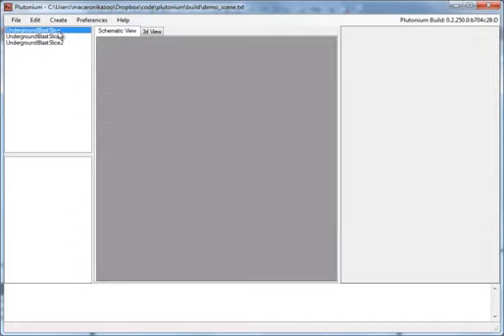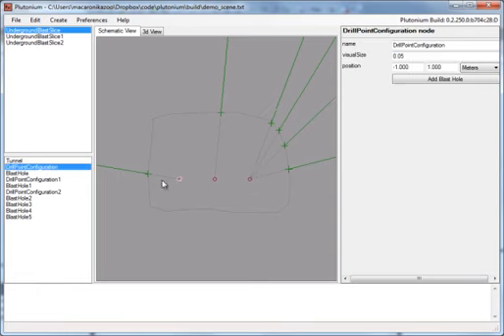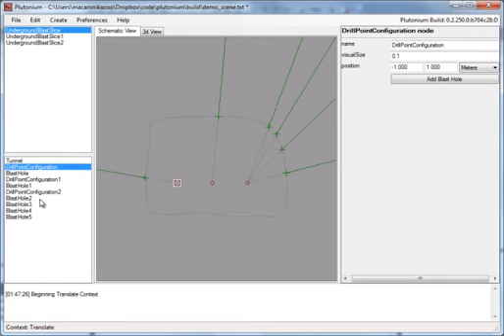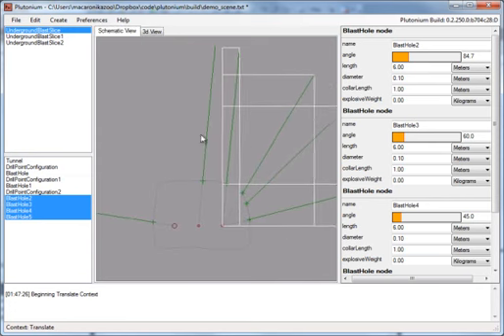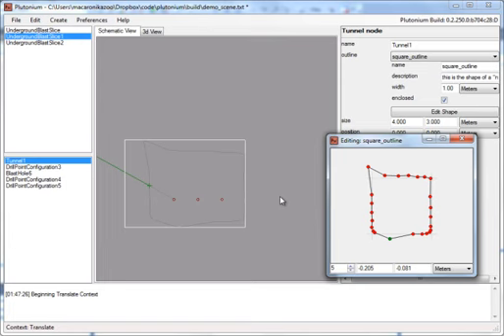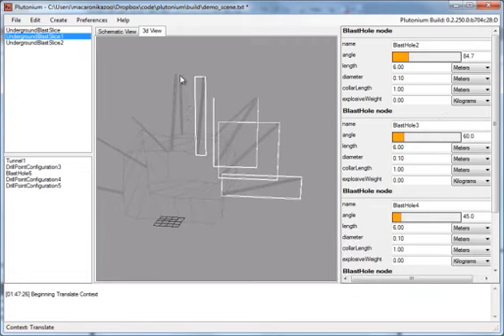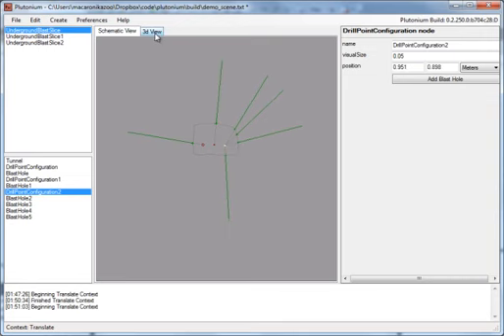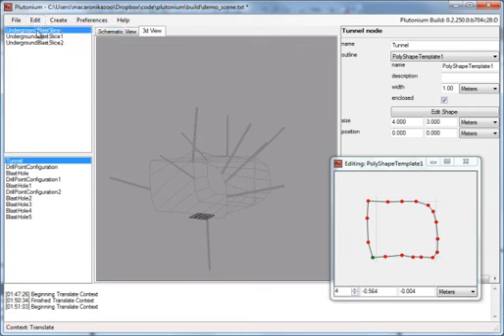Plutonium Demo Pre-Alpha Build 250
Plutonium is an interactive 3d application for designing and visualizing underground blasts.